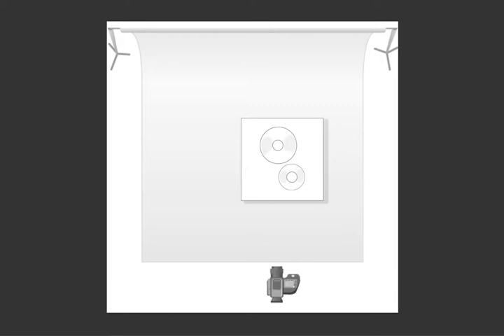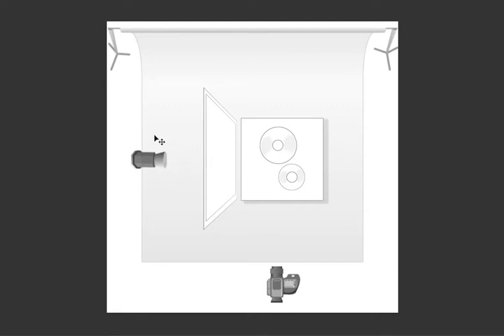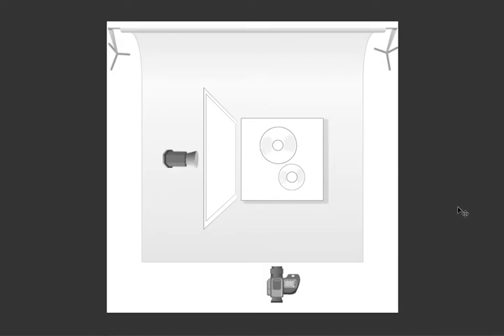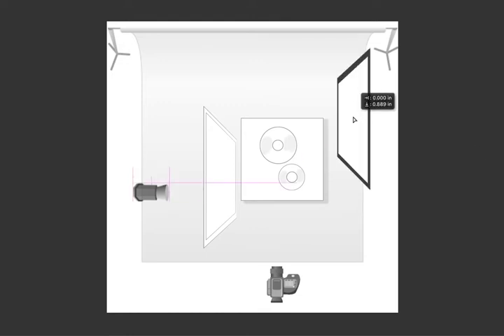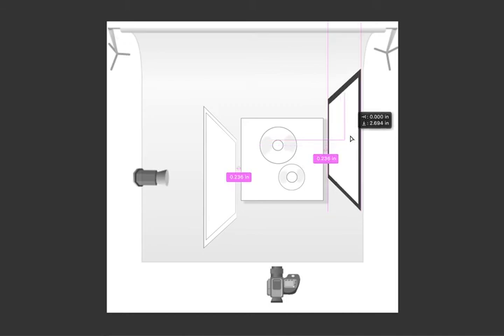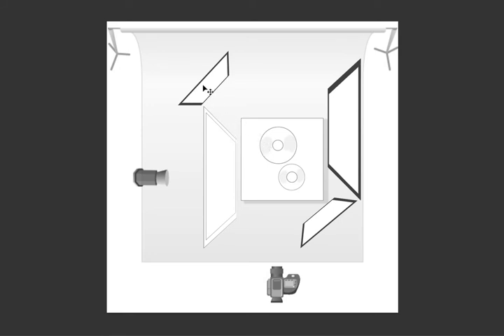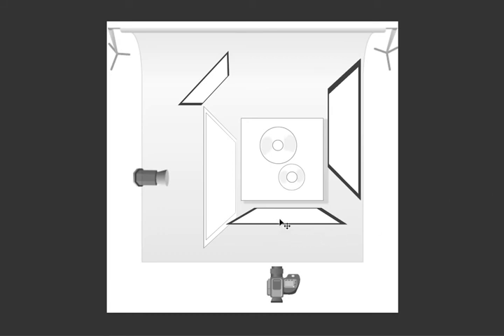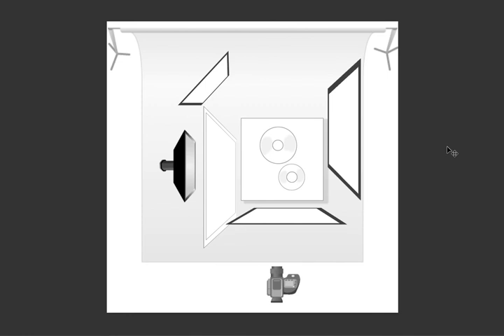Learn Photographic Lighting with Don Giannatti (Bottles): Exercise One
In this experiment, I want you to use two or three very dark wine bottles - either purchase super dark bottles or spray paint two empties glossy black. (How you get them to empty is up to you... heh).

Then follow the directions on the diagram and see the results. I don't want to show you what to expect yet, I want you to create your images and discover all the nuances that these tools can provide.

The scrim should be only about a foot or less out of the frame of the camera. It is in very close for this shoot experiment. You are shooting straight across at the bottles so they are standing up and you probably are shooting a portrait framing.

Here is a video of me on CreativeLIVE discussing how to make scrims.

Once you have experimented, check these out on Google.

You will need a scrim (3' x 3' square or slightly larger). It can be a professional scrim or something you put together with shower curtain and PVC pipe.

Here is a video that will help you understand the scrim and its construction.

Fill boards can be purchased at Target or the Dollar Store for a few bucks. You will need stands to hold the cards somehow.

Let me know how you fare, and post comments below.